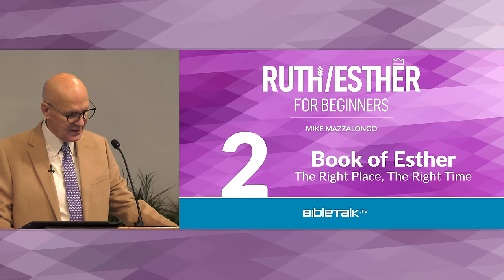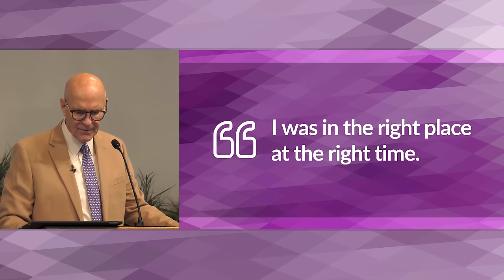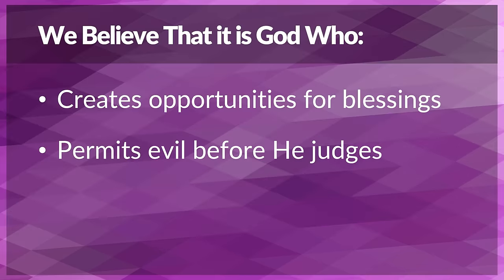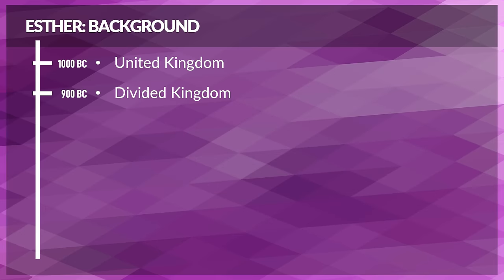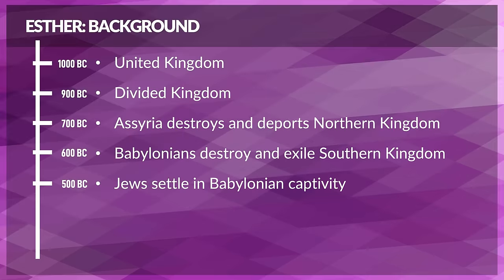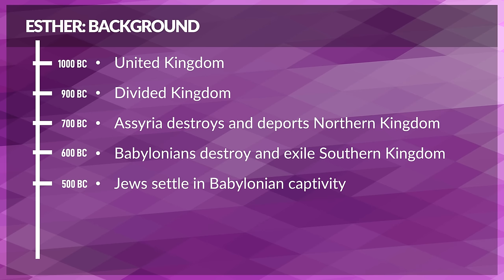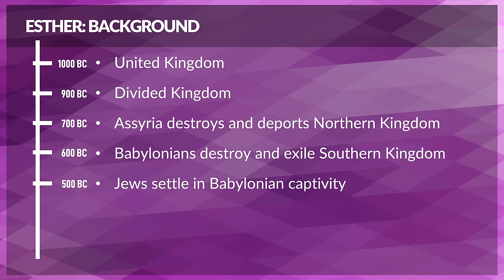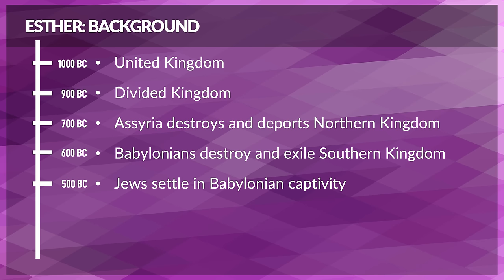Book of Esther Bible Study: The Right Place, The Right Time – Mike Mazzalongo | BibleTalk.tv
The story of Esther is used to illustrate how God's providence works in the life of believers.